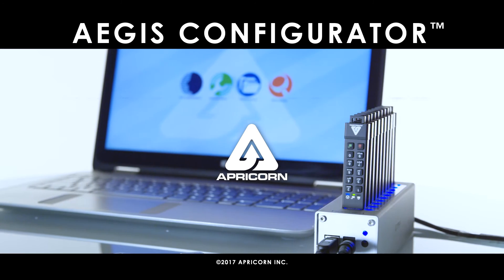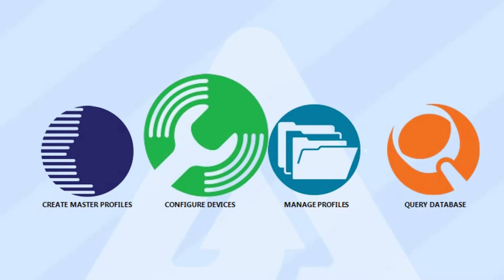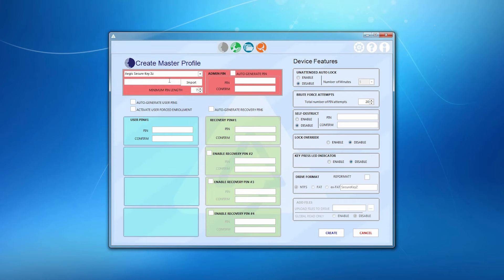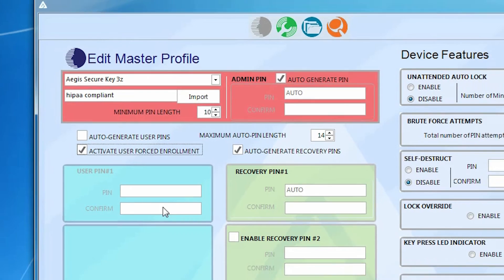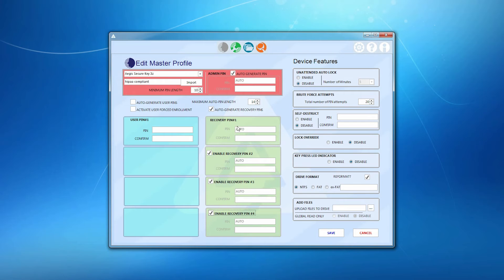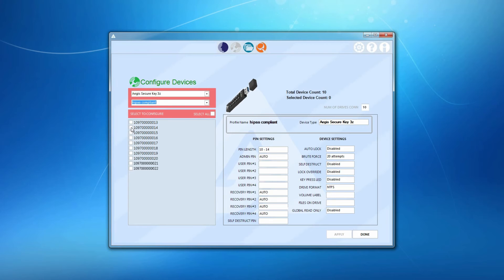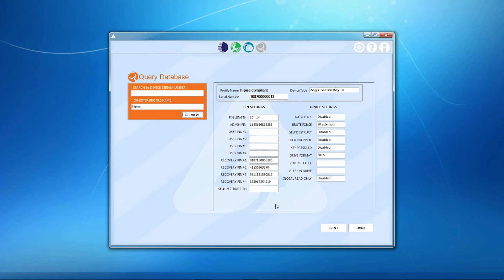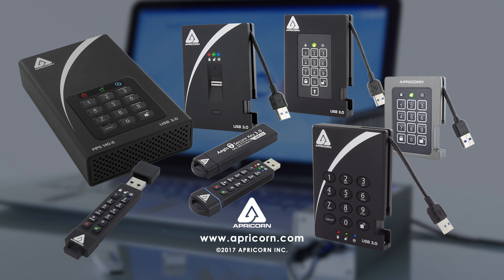Apricorn Aegis Configurator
Informative overview of the time-saving Aegis Configurator. Simultaneously set up 1, 10, or 100 compatible Apricorn Secure Drives in a matter of seconds.